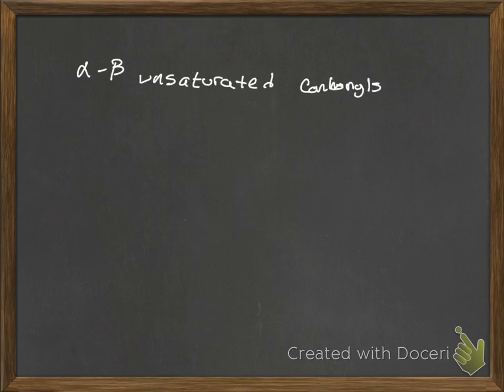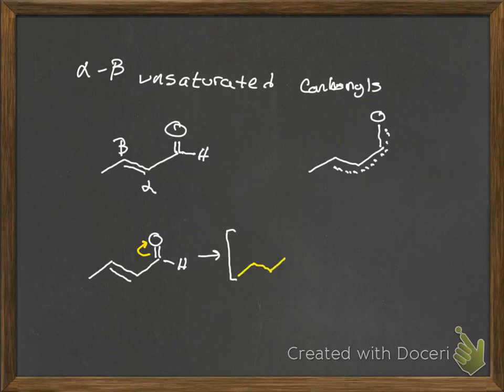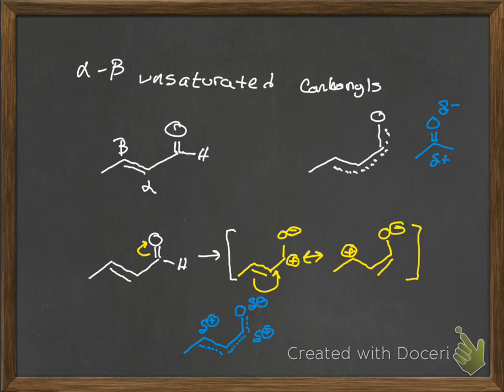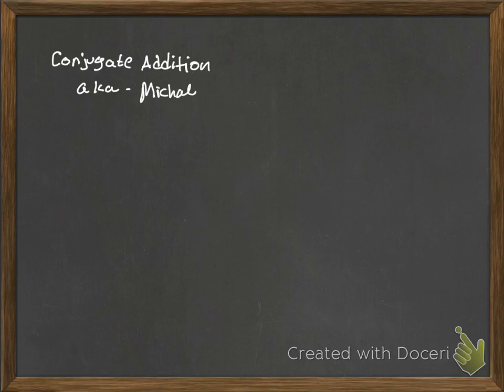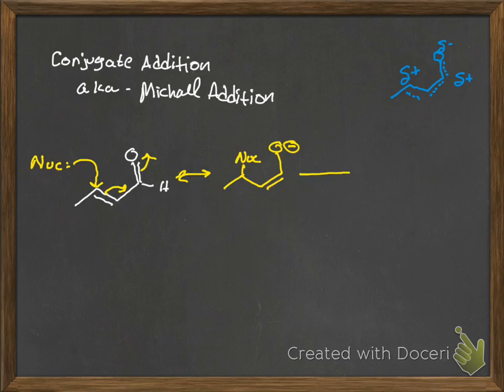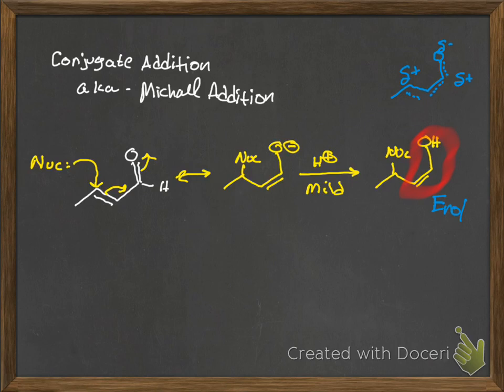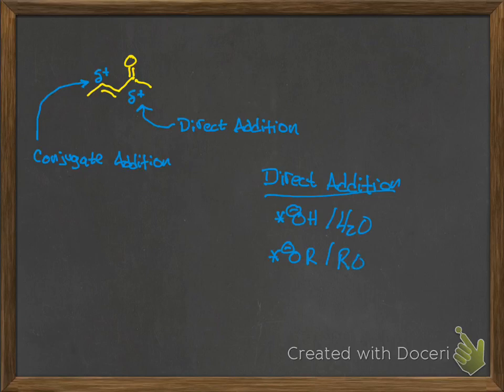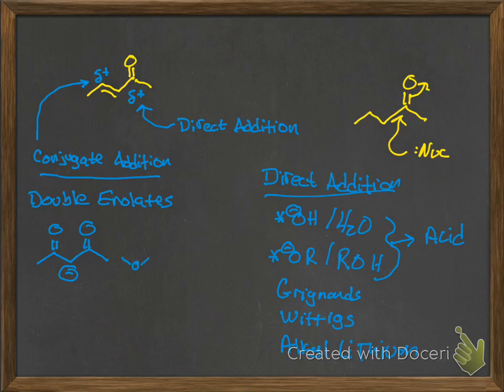Conjugate additions to alpha-beta unsaturated carbonyls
The mechanism of conjugate addition